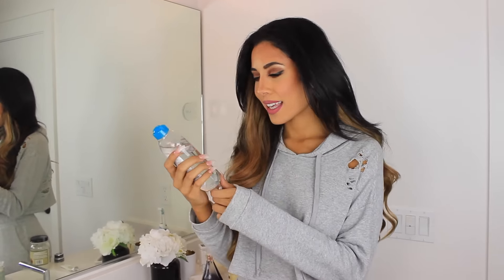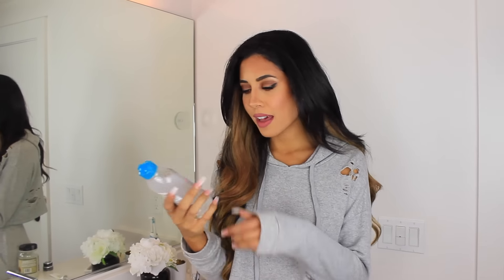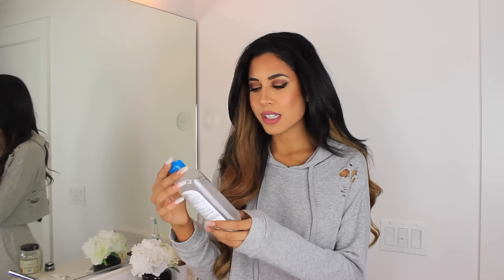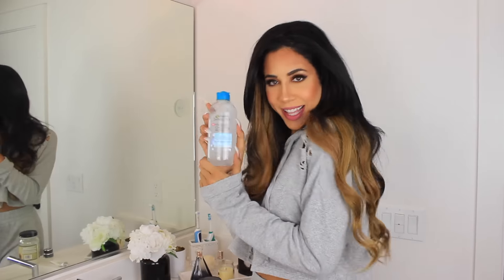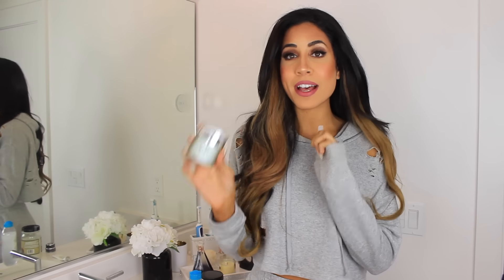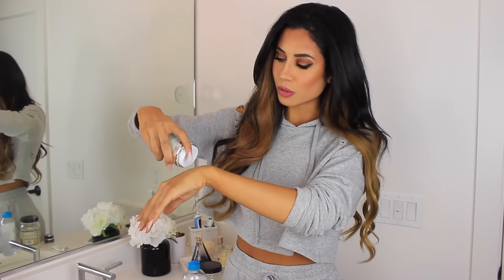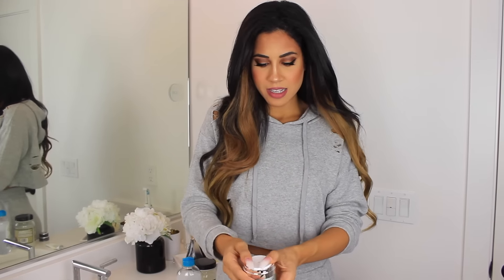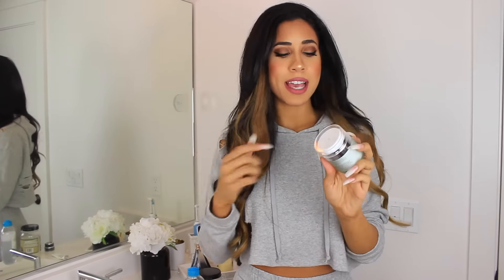SKIN CARE ROUTINE | LEXI NOEL CATCHING KELCE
Hi all ! Here is my skin care routine request video! Hope you are all enjoying Catching Kelce!  The finale is this Wed !
LEAVE COMMENTS I LOVE TO RESPOND!